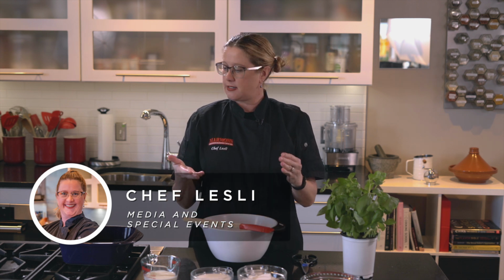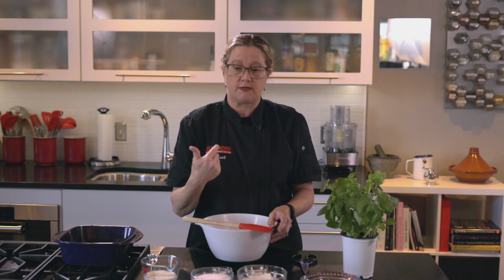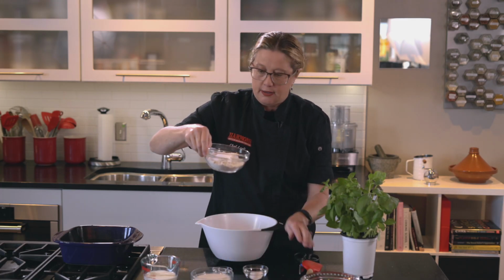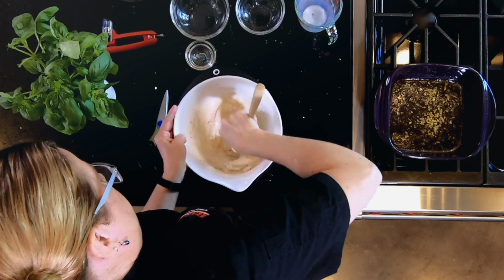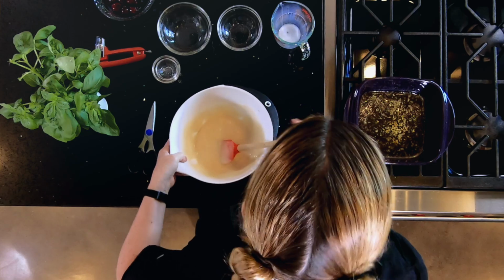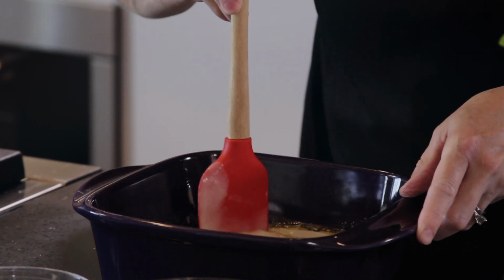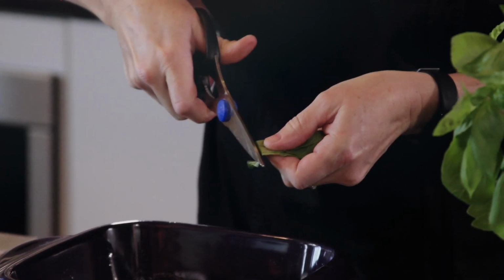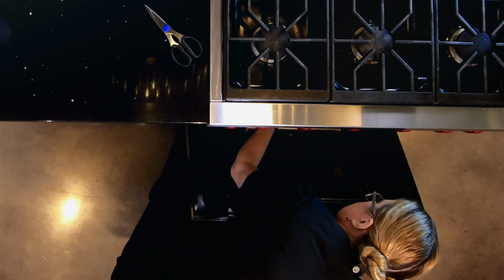Cherry Basil Clafouti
Chef Lesli instructs this online cooking class about an eggless French dessert known as a clafouti. This can be used with any fruit in season. For this recipe we use ripe cherries and basil.